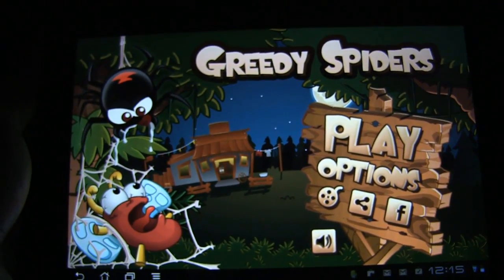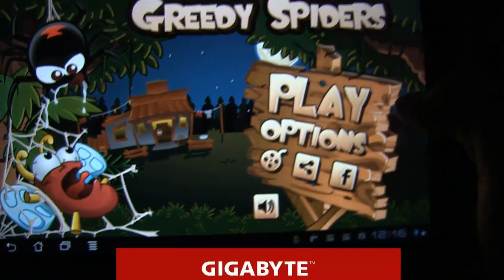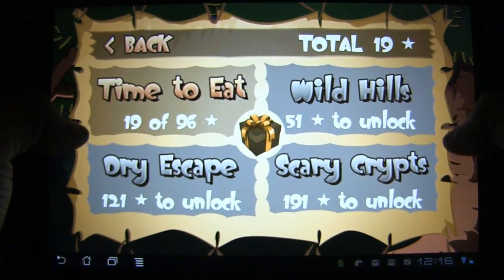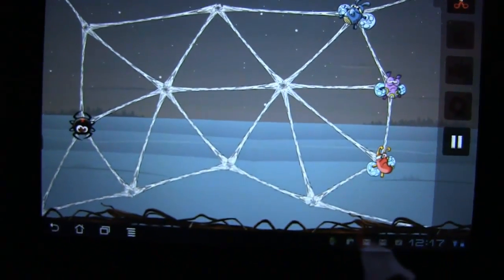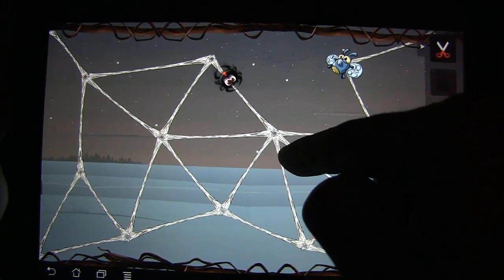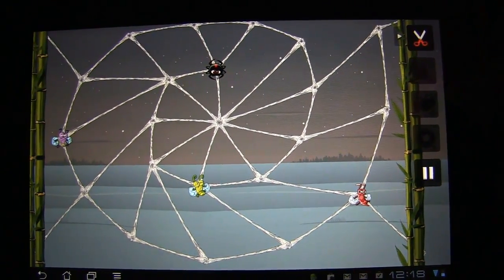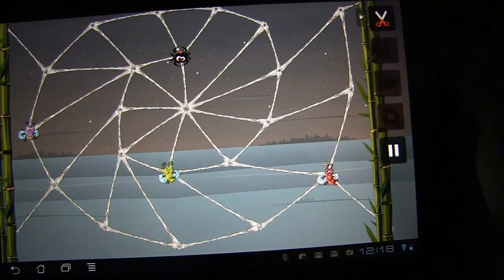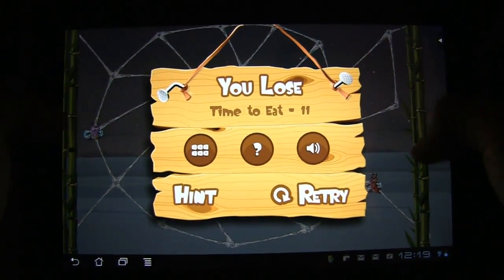Greedy Spiders: Android Market Game Review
Ever felt bad for the bugs spiders inevitably trap and eat? Check out this FREE new game on the Android Marketplace called Greedy Spiders. Acquire a sever case of arachnid phobia before playing this addicting puzzle game and help prevent the spiders plan from dining on their friendly neighborhood bugs.